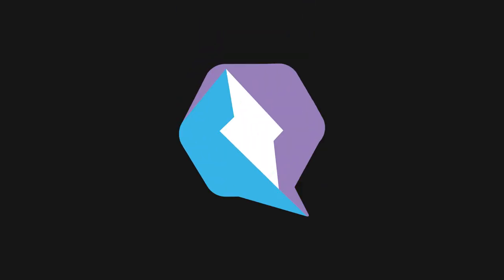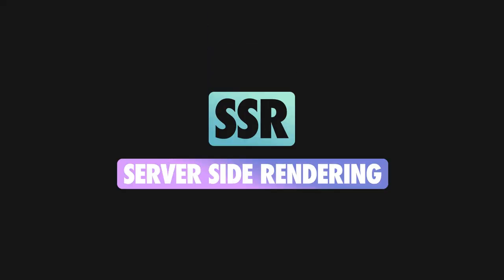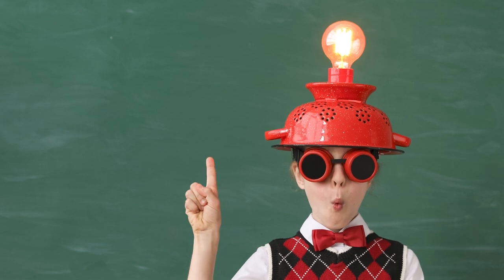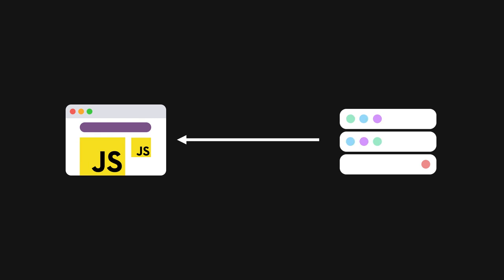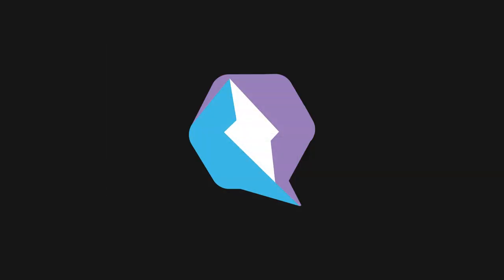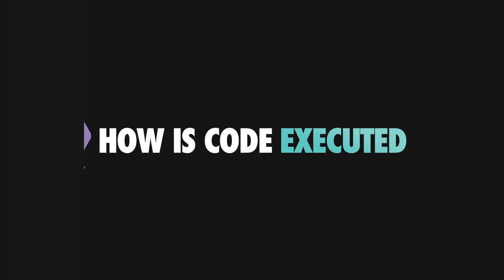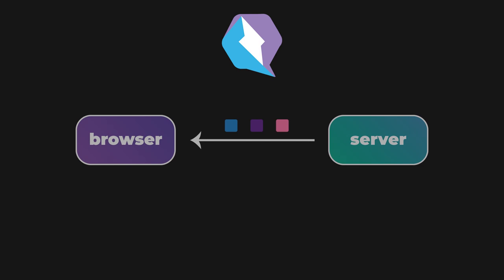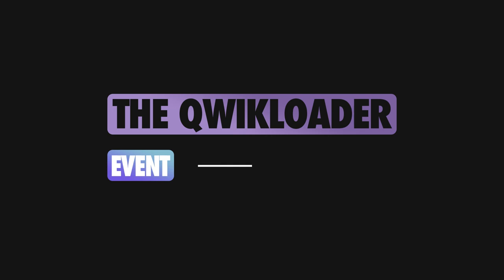Resumability Explained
A detailed explanation of Qwik's resumability.

💬 Topics:
- Qwik's architecture;
- Hydration;
- Hydration vs Resumability;
- JavaScript Streaming;
- CWV performance;
- CSR VS SSR;
- SPAs.